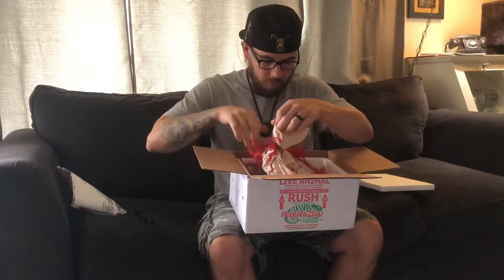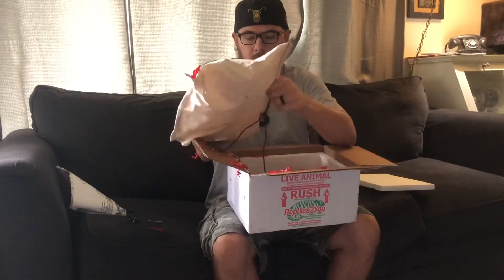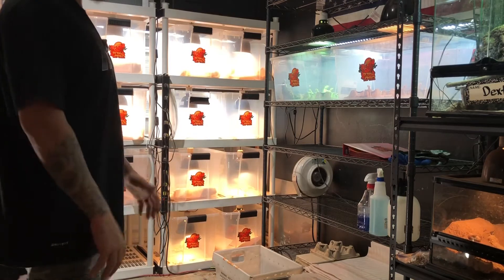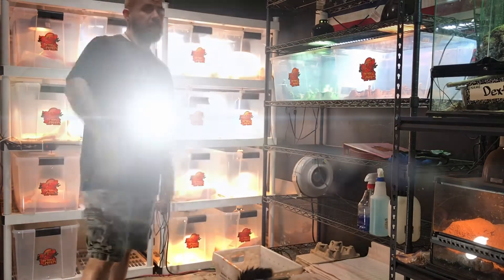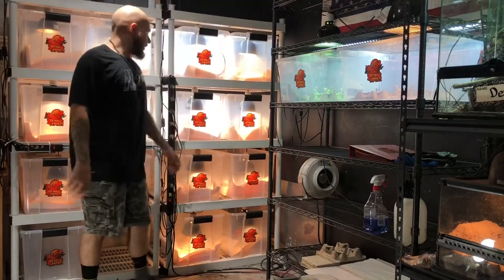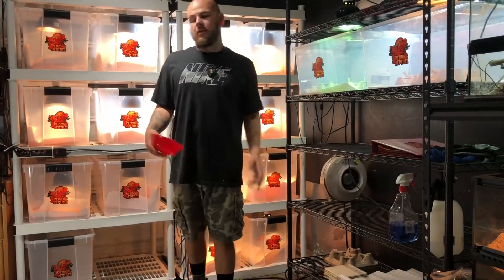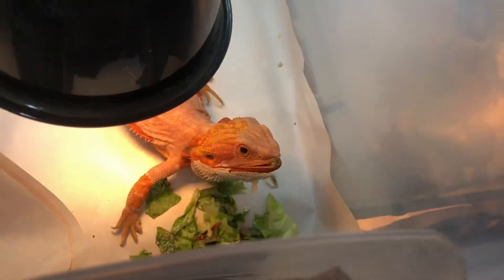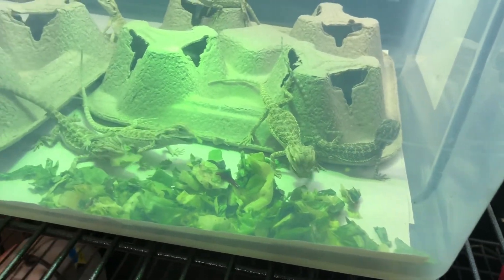Unboxing video and a short tour of the Dragons den! Behind the scenes!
Today I finally get to unbox one of the reptiles I’ve bought! We get to share my first unboxing experience together! The dragon I received is a Male breeder from a friend of ours who is getting out of breeding. I couldn’t pass the opportunity to get one of their prized Males! This guy will be a forever dragon here at the Redzone, we have some big plans for him. The greens that we fed off to the dragons today are Green Butter lettuce, Red butter lettuce, baby greens, Green Chard, Arugula and topped with calcium. The dragons get greens everyday and bugs 2-3 days a week to maintain a healthy weight. Our baby dragons will be available soon on our website redzonereptilez.com or you can check out our Instagram for more info and picture of babies that will be available in the future!